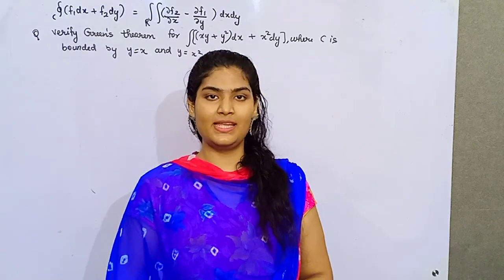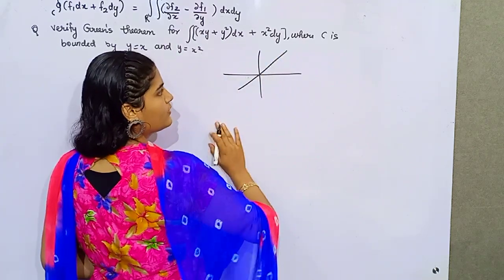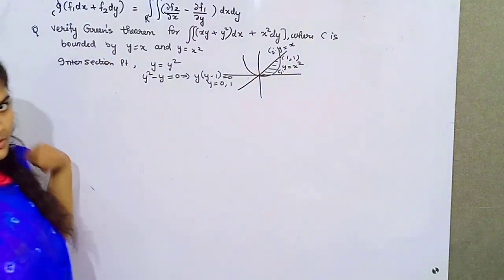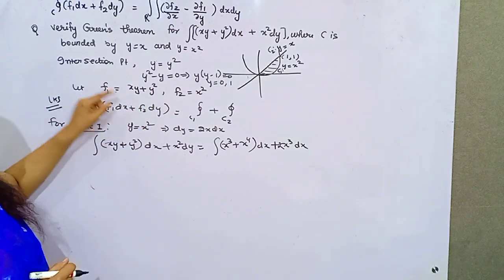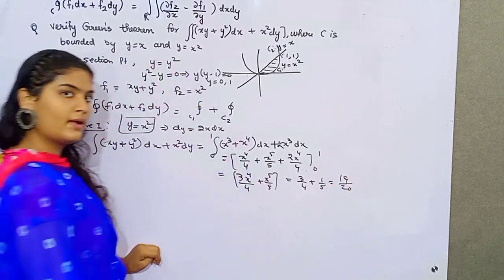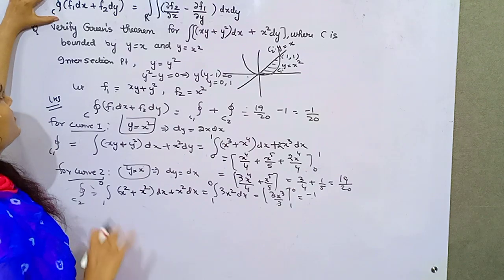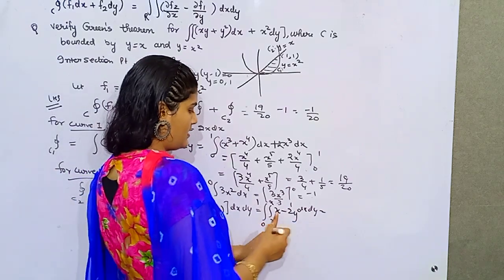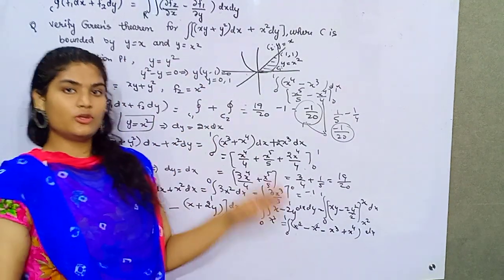A Guide To Green’s Theorem.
Green’s theorem is a useful tool for computing the surface integral of a vector field over an arbitrary closed curve in space, given the line integral of a vector field along some curve lying in the same region. The theorem is named after George Green, who first published it in 1828.

Green’s theorem can be thought of as a generalization of the divergence theorem for vector fields on a Cartesian chart, which states that if a vector field has continuous derivatives then its divergence is identically zero.